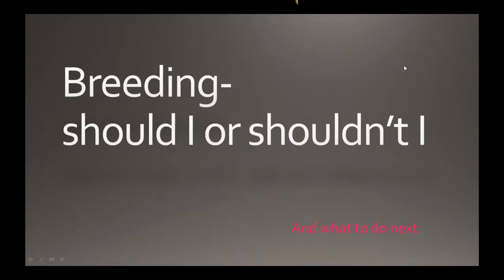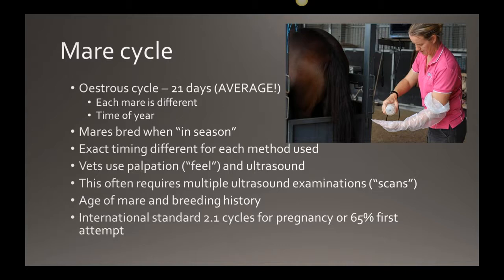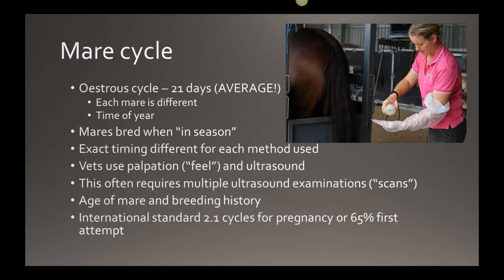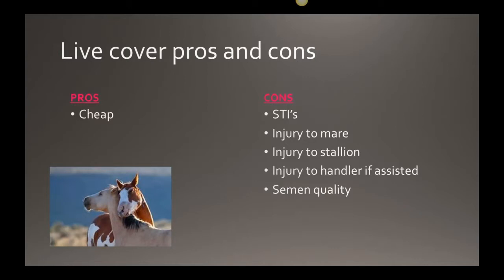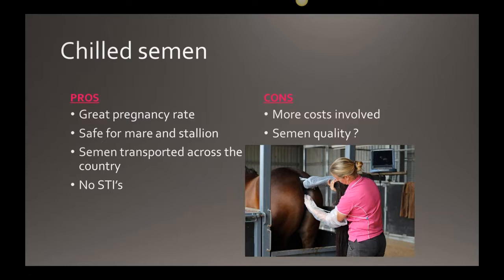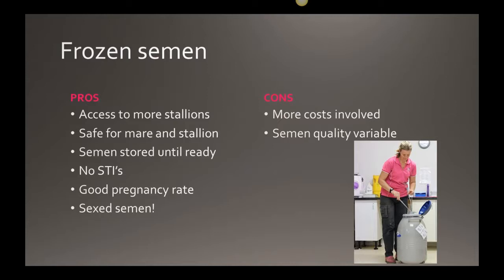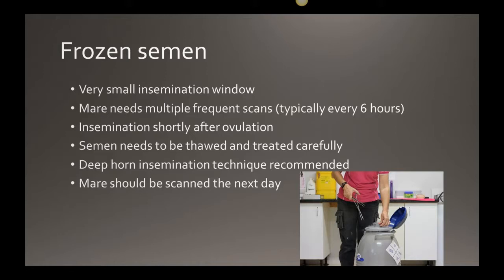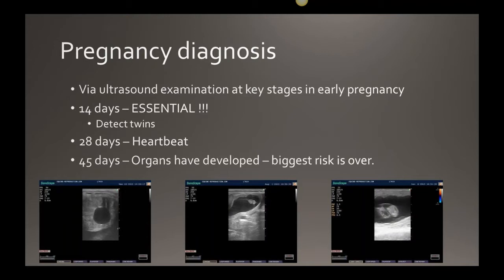Dr Louise Cosgrove presenting a webinar on all things Breeding horses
Are you looking for all the genuine information on breeding in horses?Have a look at the video shared by Exclusively Equine and do not miss the should and shouldn't on it.We hope you like it.